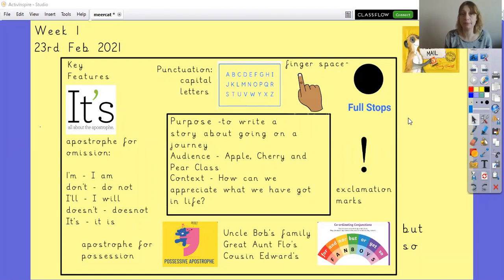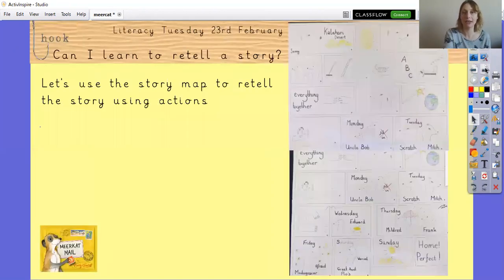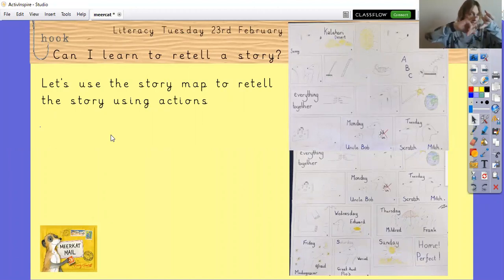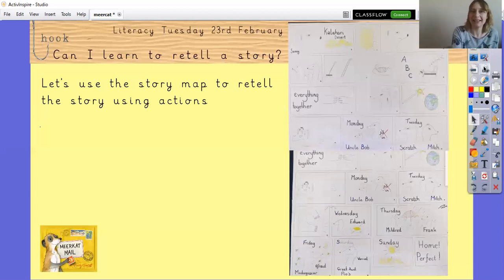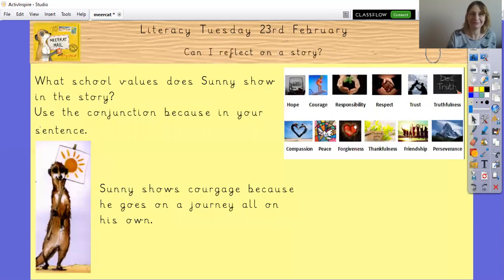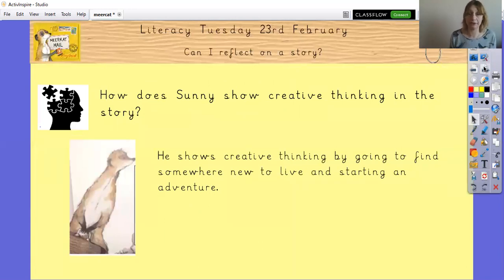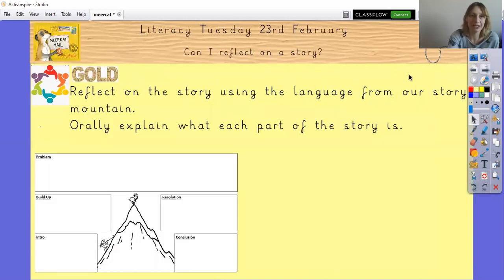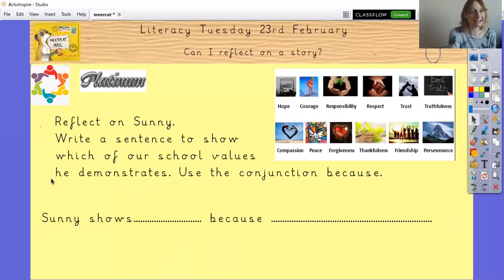year 2 literacy tues 23rd Feb create story map